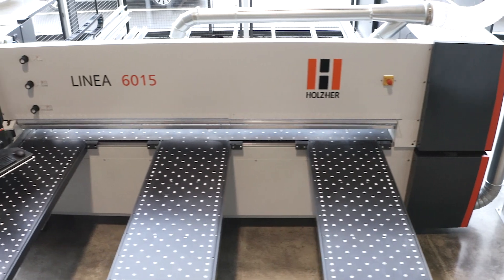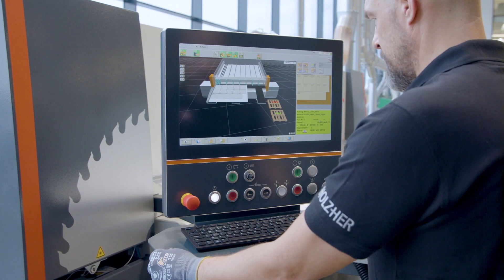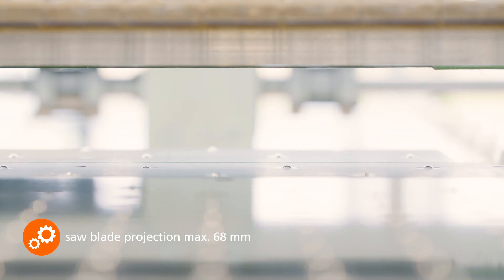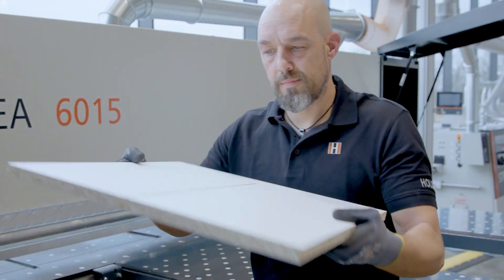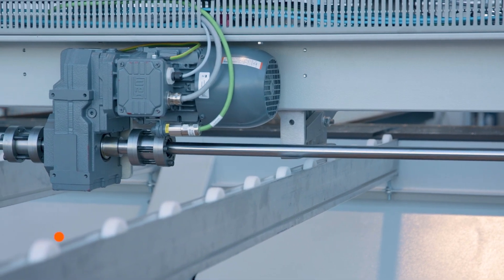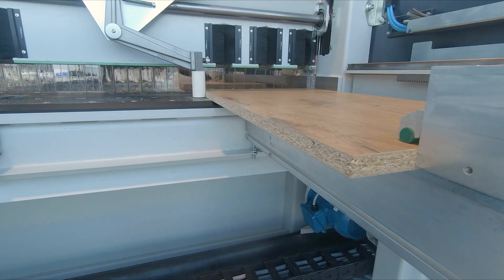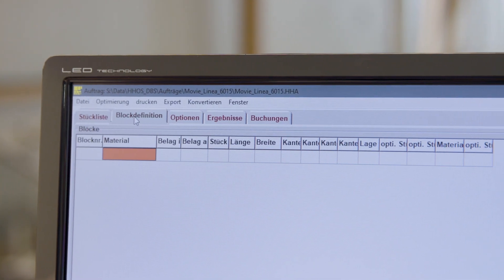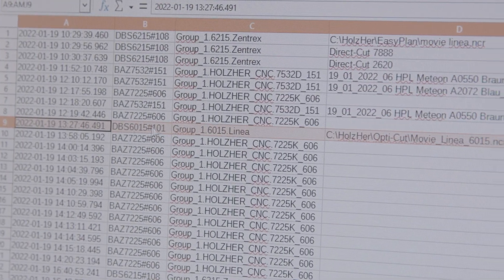Horizontal beam saw / panel saw for beginners and professionals | HOLZ-HER LINEA 6015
From craftsmen for craftsmen: The HOLZ-HER LINEA 6015 pressure beam saw sets new standards in the economy class. Most powerful saw motors in their class, rapid setup times for prescoring saw and gentle, scratch-free panel handling.

The LINEA 6015 convinces with the following features in the basic equipment

► Saw Blade Protrusion up to 68 mm
► Sawing Unit: up to 11 kW
► Prescoring saw: 2.2 kW
► Cutting dimensions: 3,100 x 3,100 mm